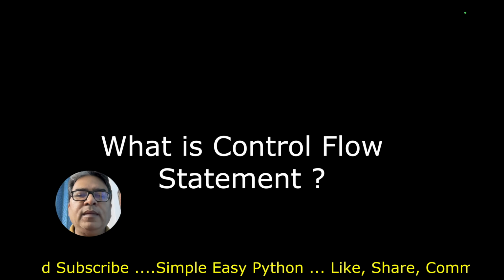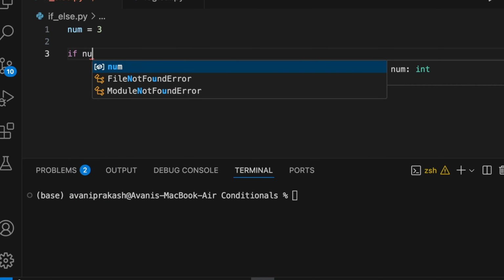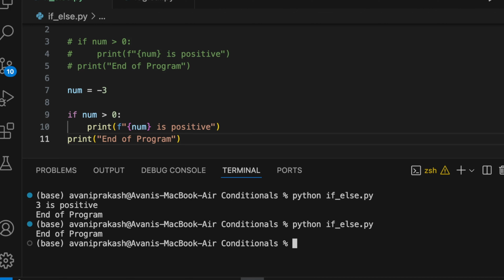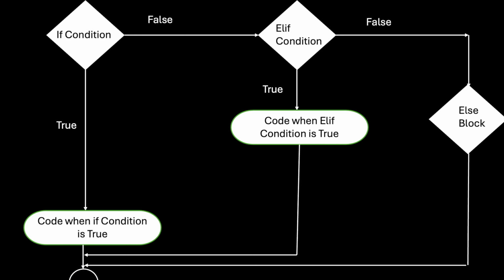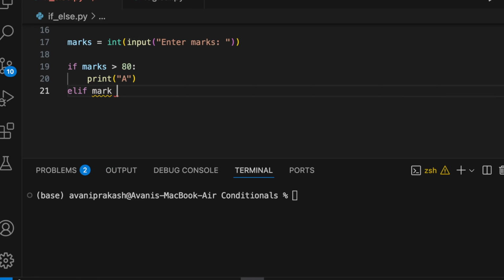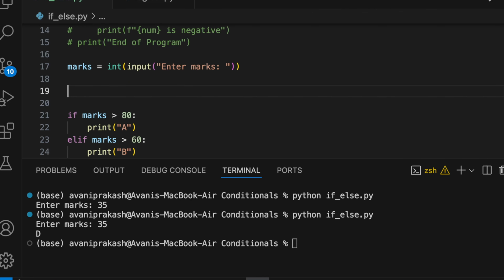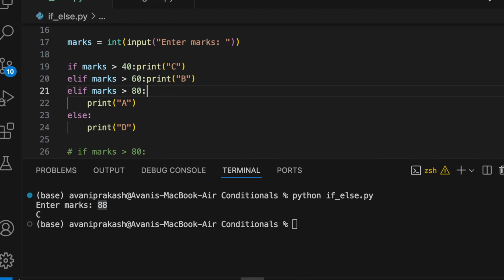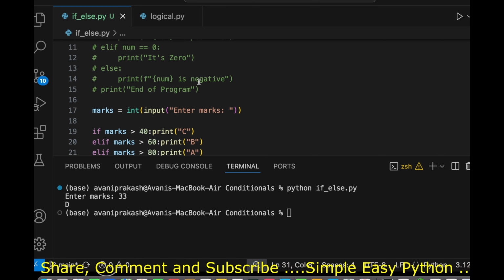Python: Control Flow – if, elif, else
Control flow statements help you execute or not execute block of code based on the outcome of a decision like if, elif and else. These if, elif and else are known as conditionals.
With the help of control flow statements like for, for else, while and while else, you as a program can repeat certain block of codes again depending upon a condition.

This video is all about the if, elif and else control flow statements.

Timeline:
00:00 Intro
00:48 Types of Control Flow
01:29 if
02:59 if else
04:33 if elif else
05:44 Order of condition
09:24 Control & Action on same line
11:25 Outro